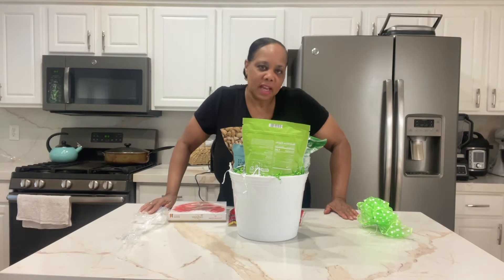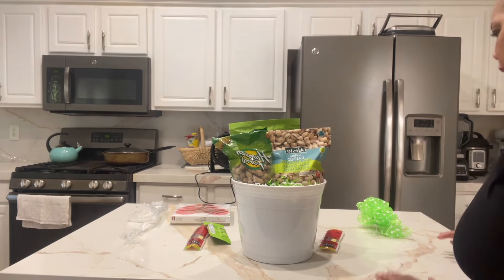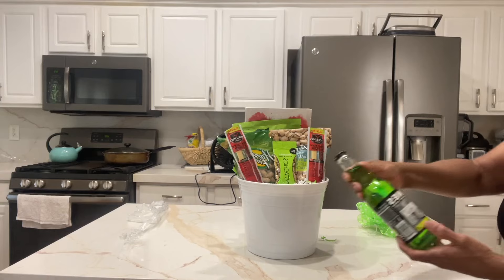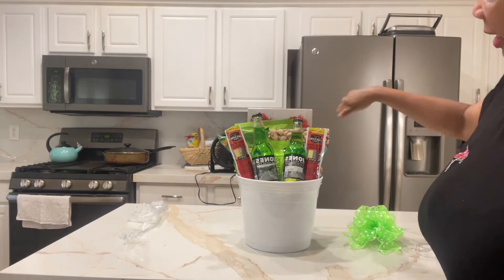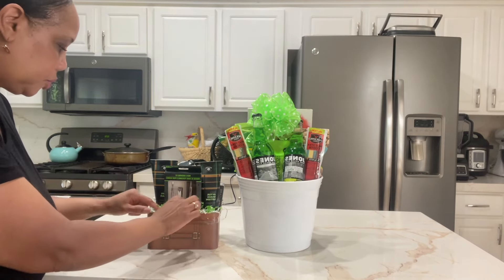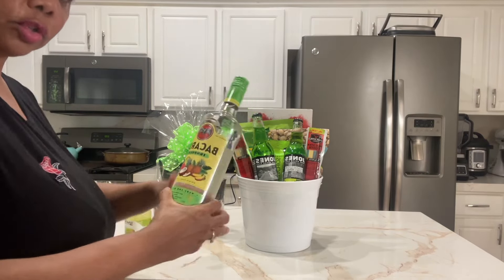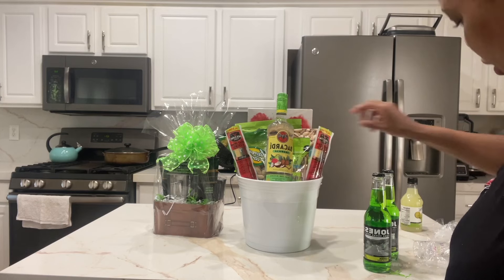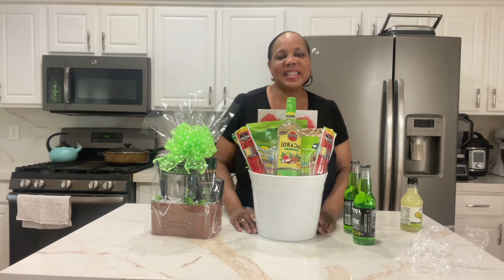FATHER'S DAY | Father’s Day Gift Basket Ideas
Welcome to POSH & GIFTED

Hello, I'm Tanya, Your Personal Concierge

Join me as I have fun Celebrating, Curating, Creating & Consulting.
You will see me shopping, celebrating special occasions, creating gift baskets, and managing my E-Commerce Gift Boutique.
I curate New, Pre-Loved, Budget Friendly, Name Brand, Luxury, Vintage : Fashion, Jewelry, Handbags & Accessories.

My objective is to inspire you to use your skills and talents for passion and profit.
Yes, we can use our gifts and talents to generate an income and create a good quality of life.

THANK YOU POSH PARTNERS!